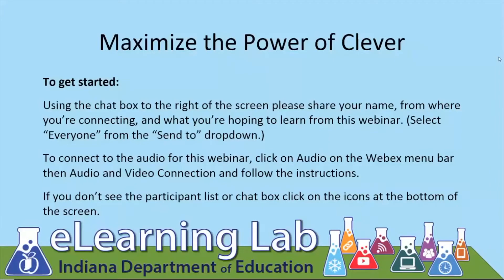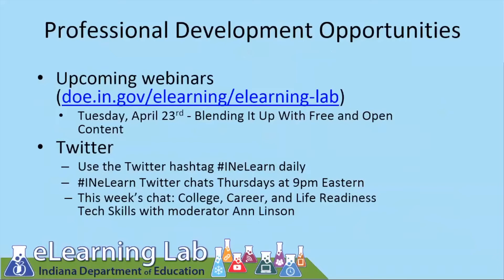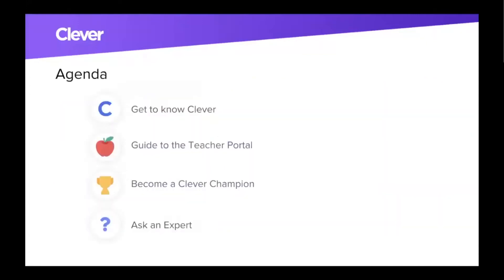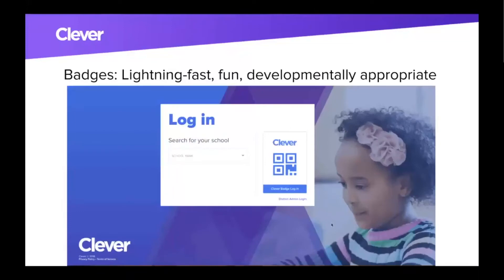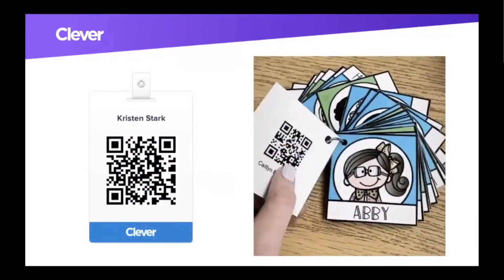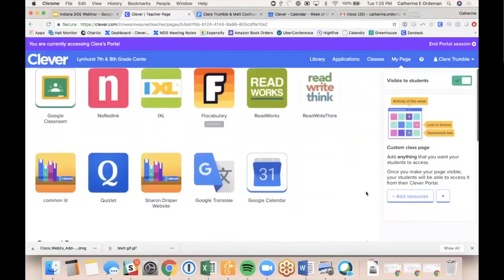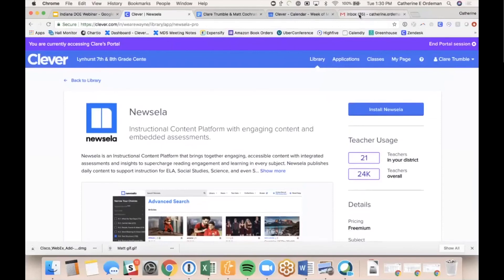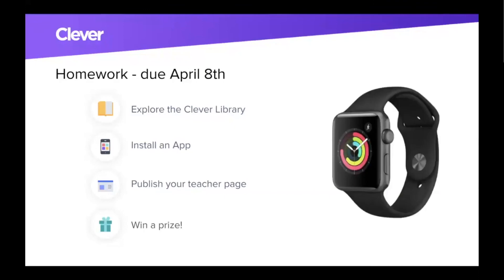Maximize the Power of Clever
In this webinar recorded on March 19, 2019 we took a deep dive into Clever's teacher tools and how you can use them to streamline technology with your students. Representatives from Clever and teachers from MSD of Wayne Township presented in this webinar.